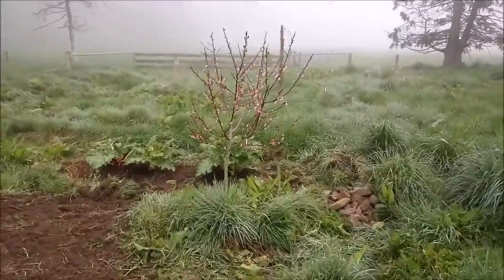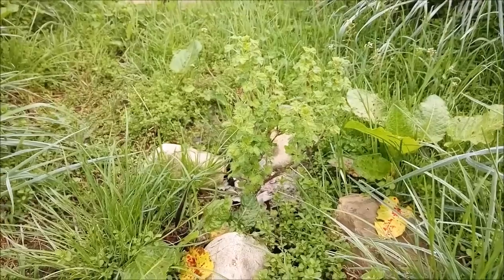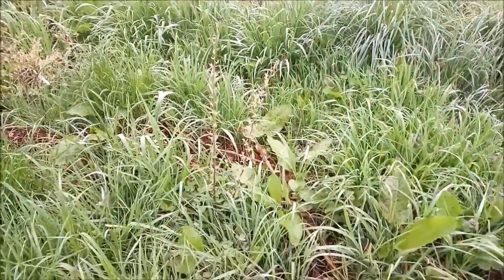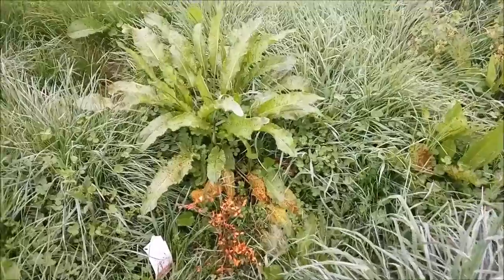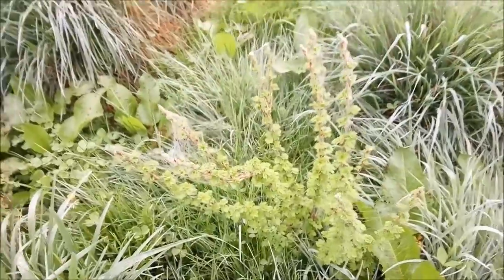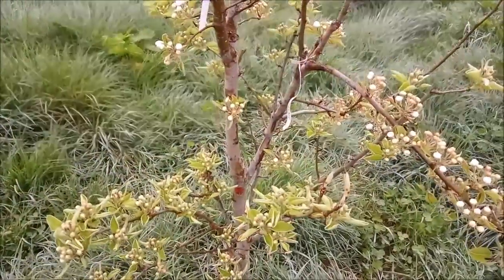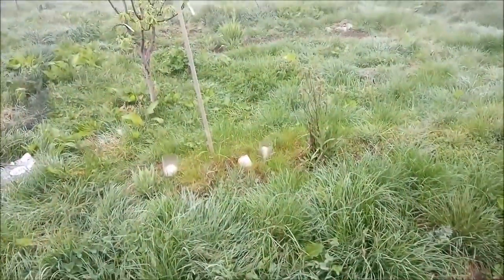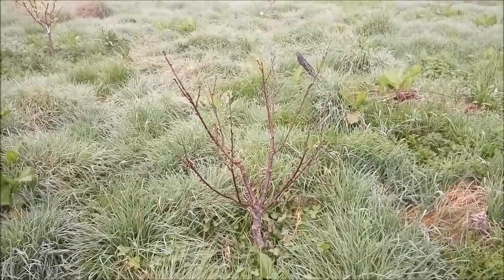Rhubarb, berry plants, broad beans, pear, fog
Just a quick look at the parts of the garden which have visibly changed over the last couple of weeks.  Starting which the rhubarb which has shot up, then the berry plants (gooseberry, blueberry, aronia/back chokeberry, currant, boysenberry) and finally the broad bean landrace and the